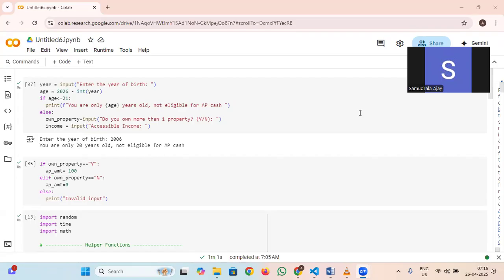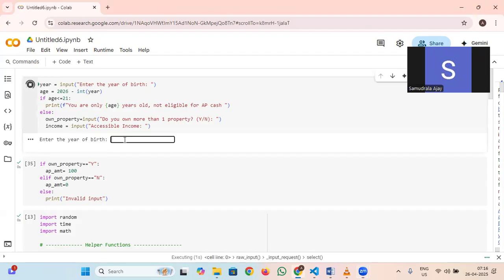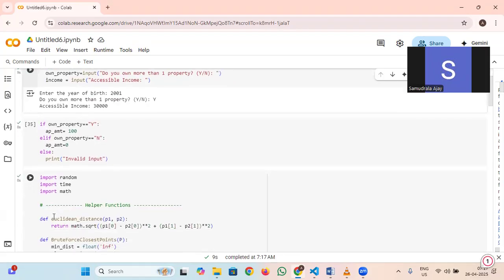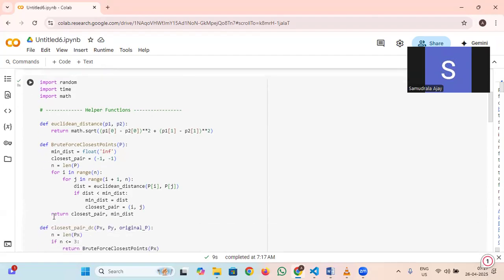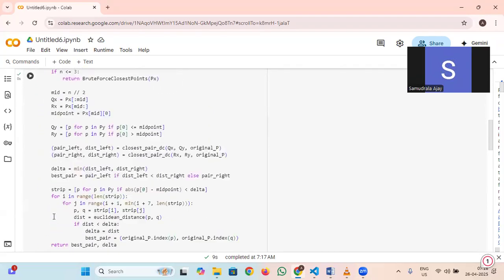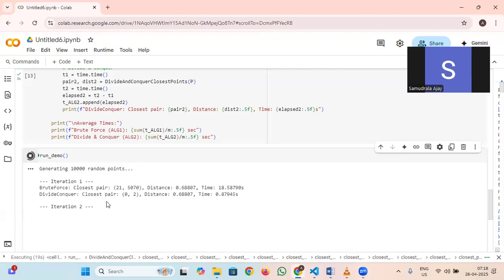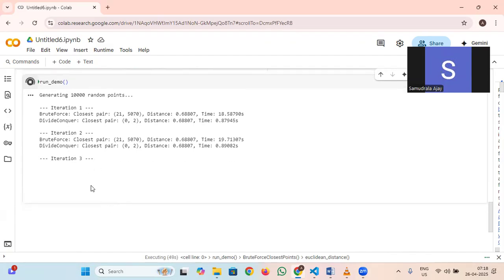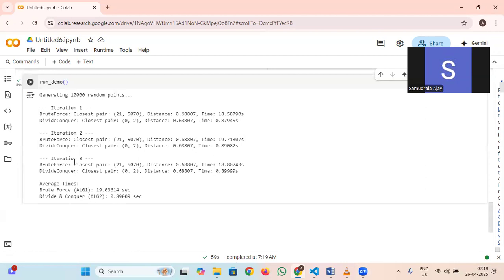Empirical Analysis of closest pair of points problem